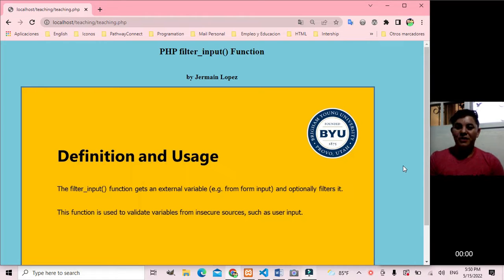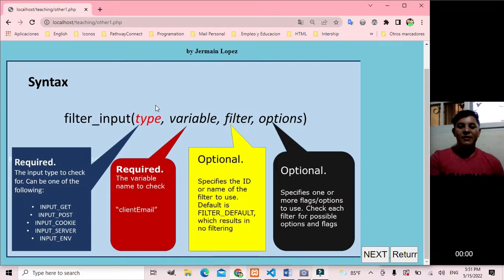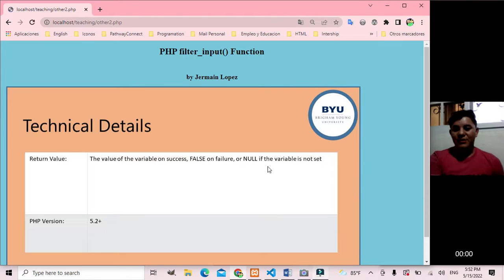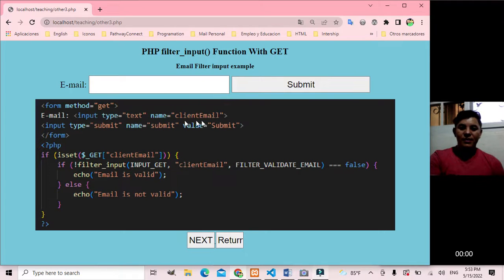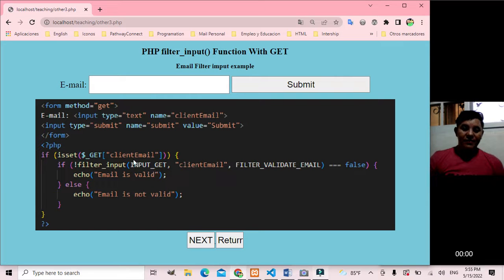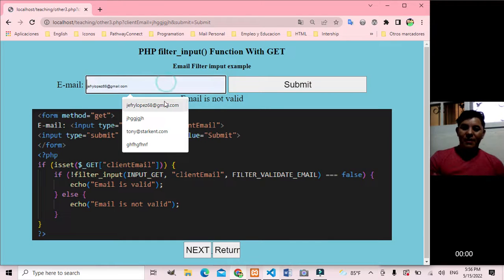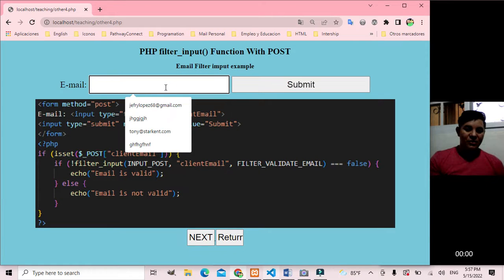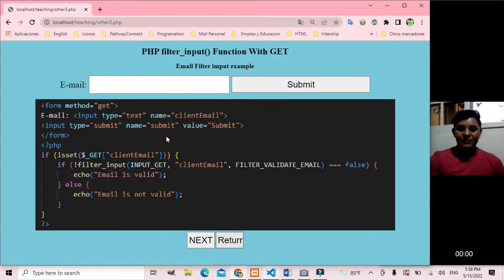filter_input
filter_input — Gets a specific external variable by name and optionally filters it